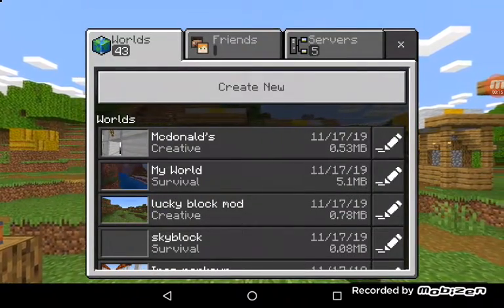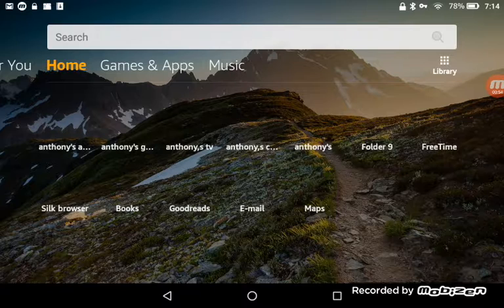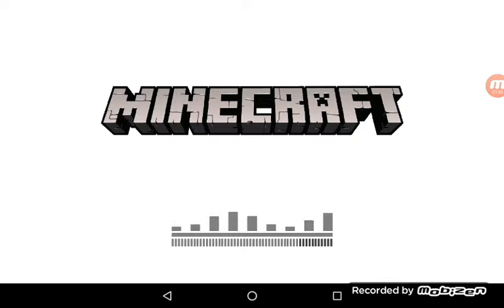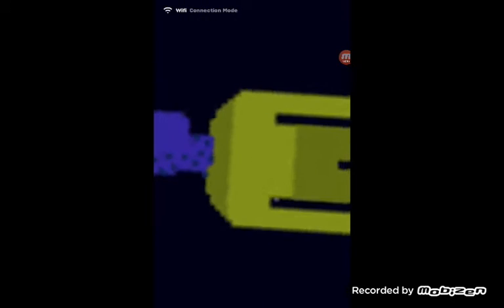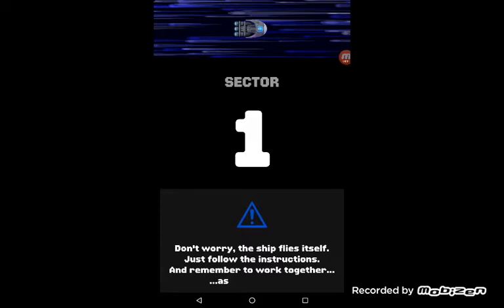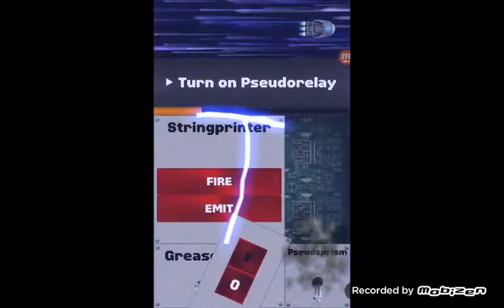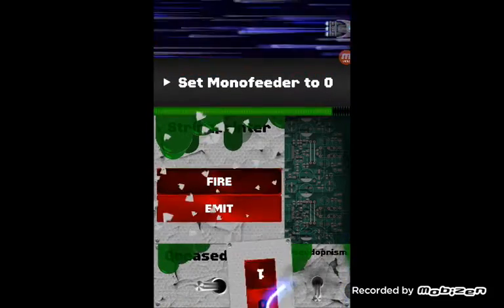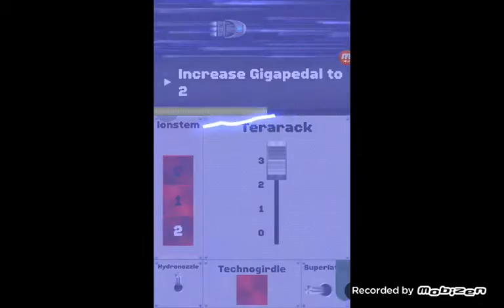I love my tablet